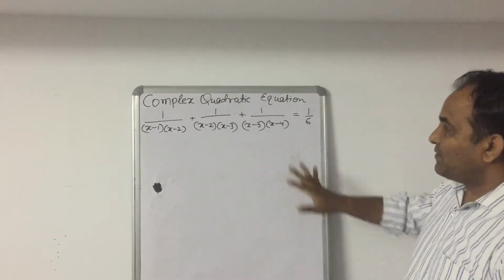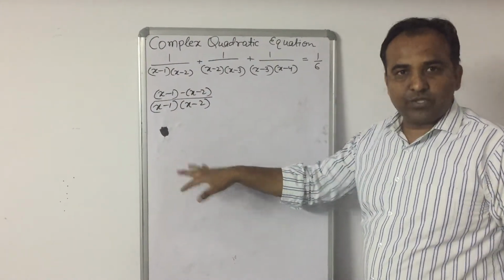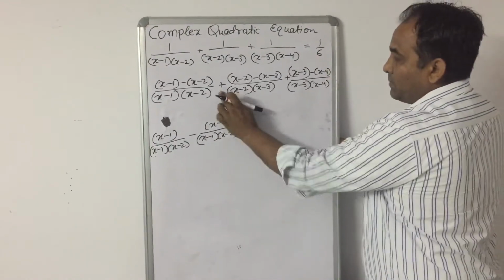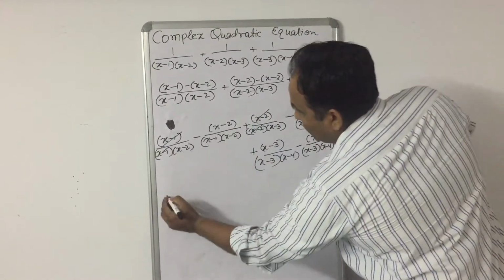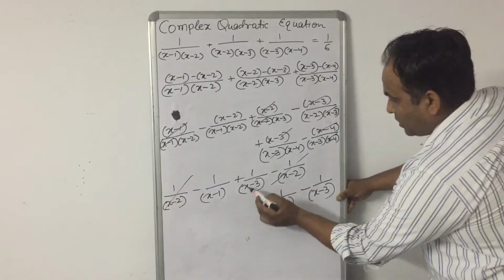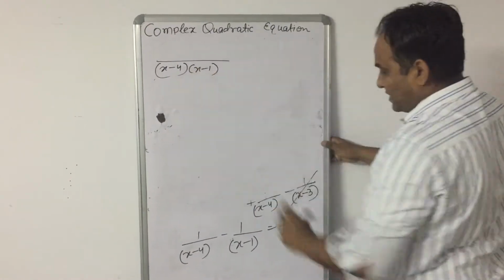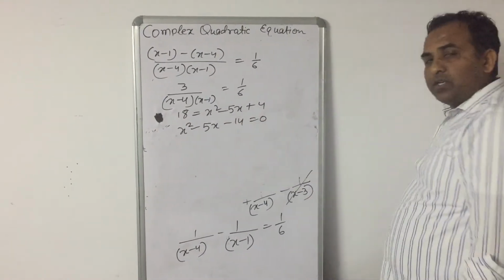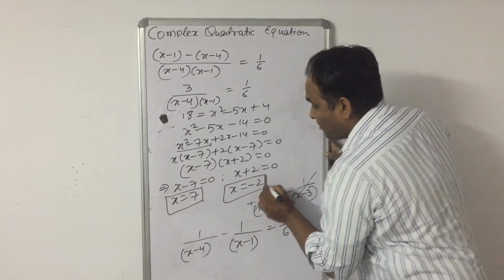Tricky method to solve complex quadratic equation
Very helpful trick to solve complex quadratic equation in very short span of time